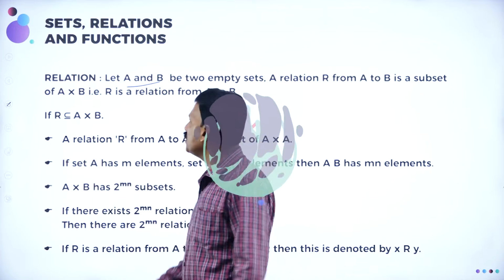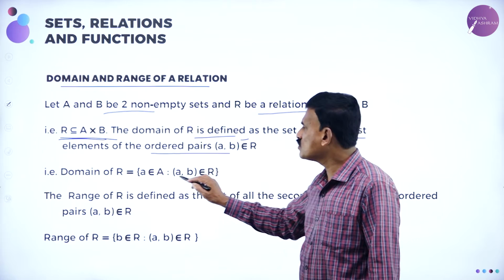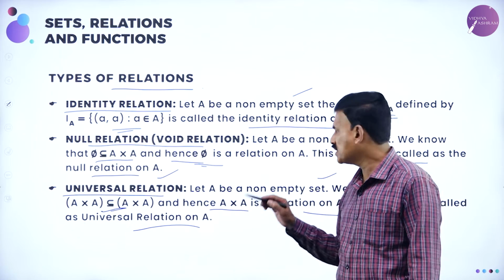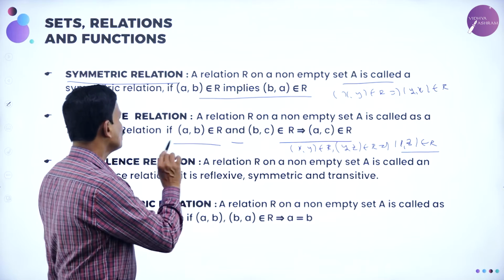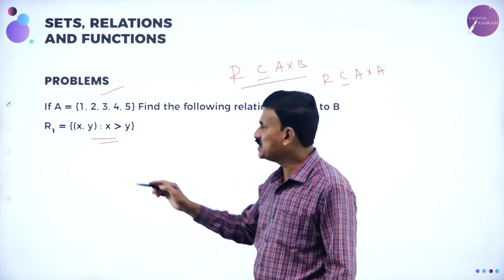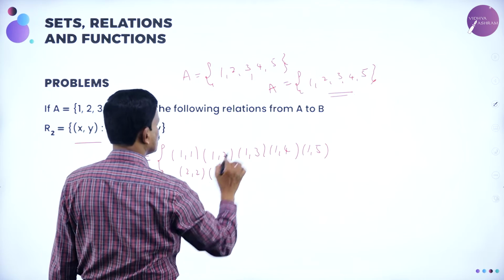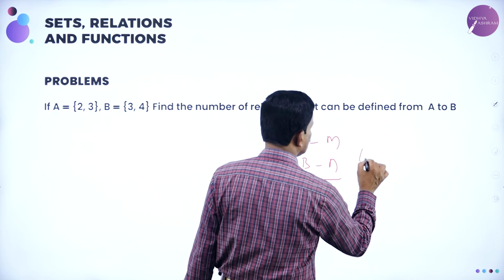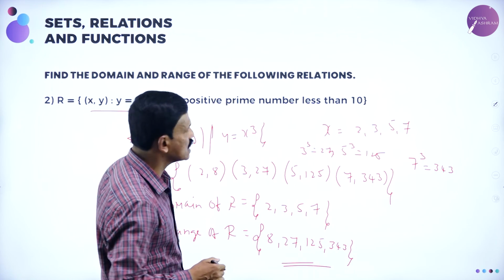DAY 12 | BASIC MATHS | I PUC | SETS, RELATIONS AND FUNCTIONS | L6